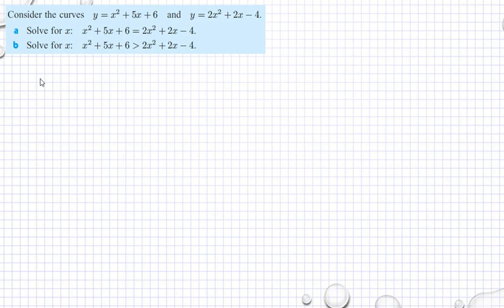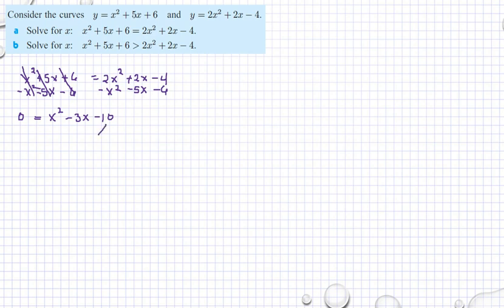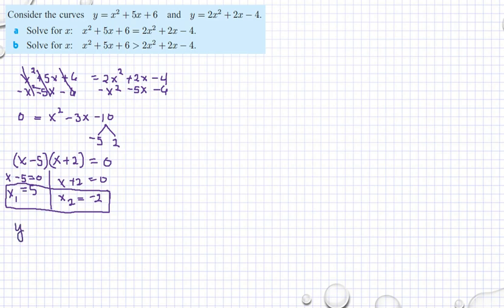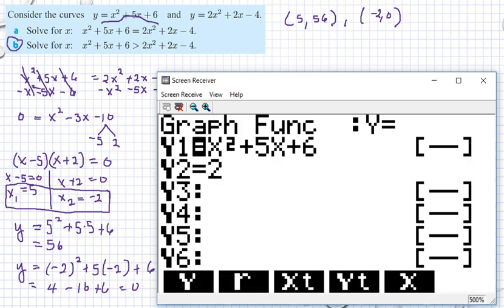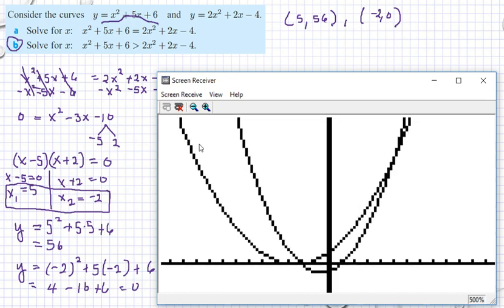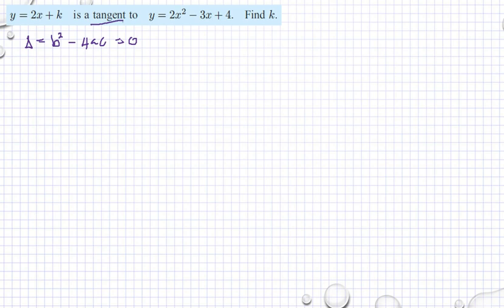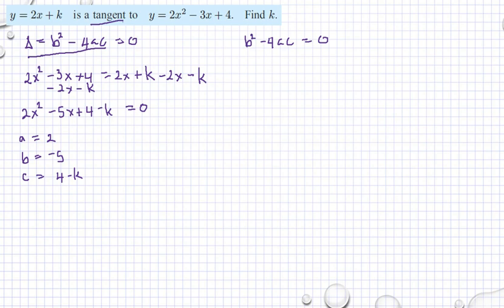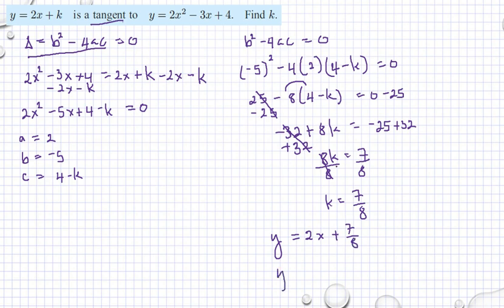Algebra Quadratic Functions Where the Functions Meet part 2